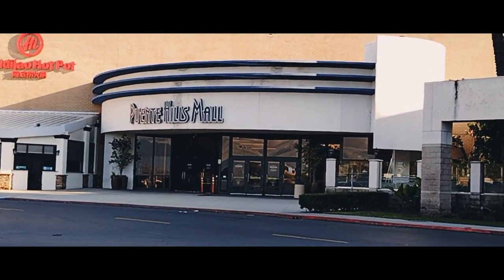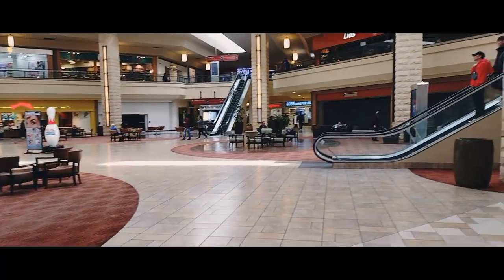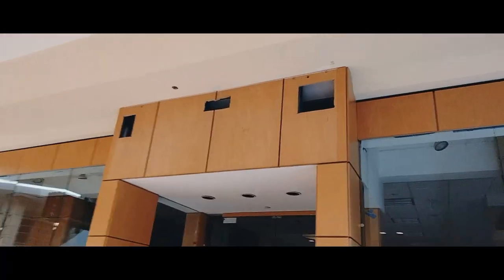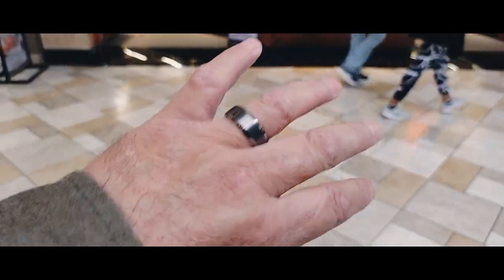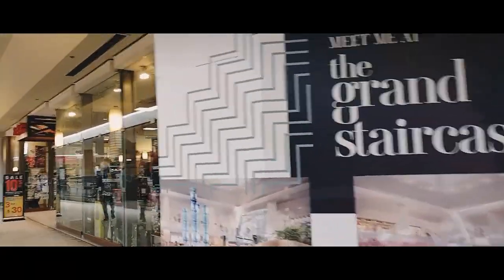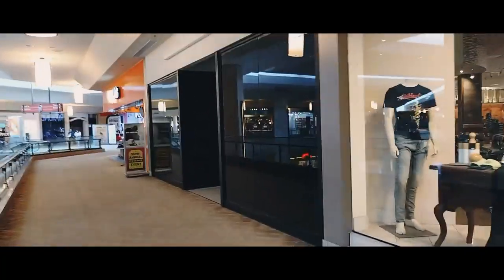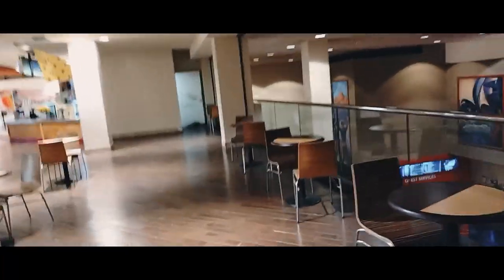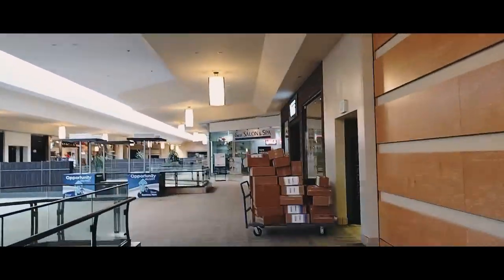WILL PUENTE HILLS MALL SURVIVE? MY TOUR OF OPEN & CLOSED SHOPS ON TUESDAY, JANUARY 17, 2023.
WILL PUENTE HILLS MALL SURVIVE?
MY TOUR OF OPEN & CLOSED SHOPS ON TUESDAY, JANUARY 17, 2023.
(I MENTIONED THAT IT WAS THE 16TH, BUT IT WAS ACTUALLY THE 17TH)

HOW MANY SHOPS CAN YOU COUNT THAT ARE CLOSED AND HOW MANY ARE STILL OPEN?

IS THIS YET ANOTHER DYING MALL HERE IN SOUTHERN CALIFORNIA?